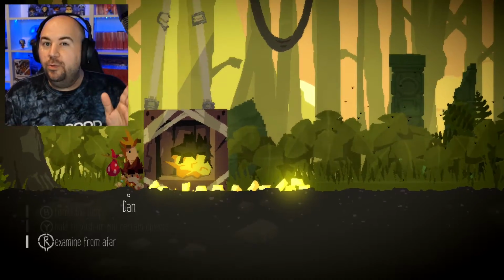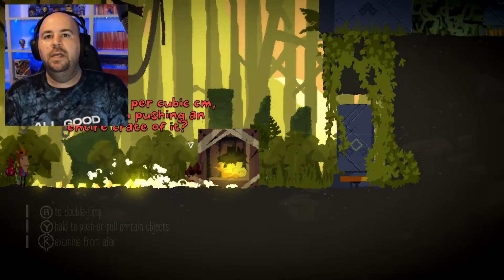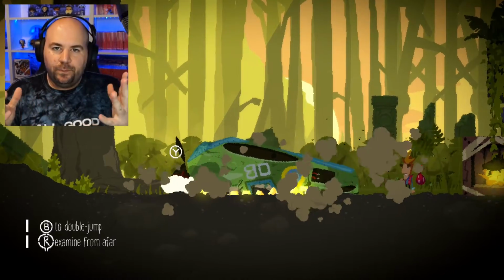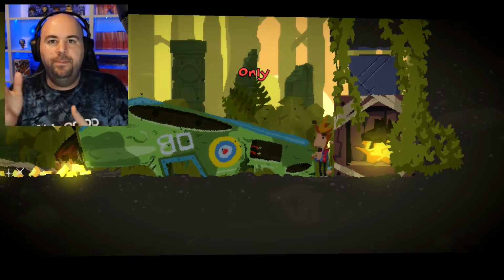Review: Lair Of The Clockwork God (Switch)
I think LOTCG tries too hard to be two things, and doesn't succeed at either. there's the occasional puzzle where i was really enjoying myself, then a series of puzzles that were slow and repetitive for no reason. I couldn't get into this game for a lot of reasons. first, there were graphical glitches. several times I would jump and then get stuck inside the ground, and I ended up quitting because I got stuck on a loading screen after the second area.

After reading the other reviews, i suppose the game gets better, but you don't get a second chance to make a first impression and my first impression was underwhelming for a $15 game.

Overall: 5.5
Graphics: 4
Gameplay: 6
Audio: 7
Story: 5